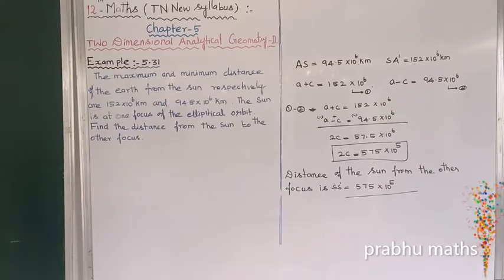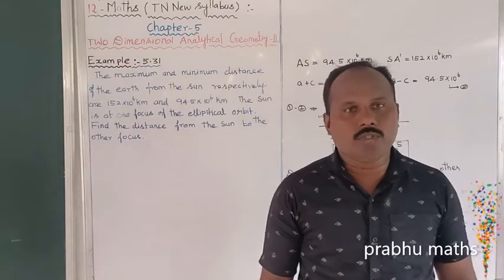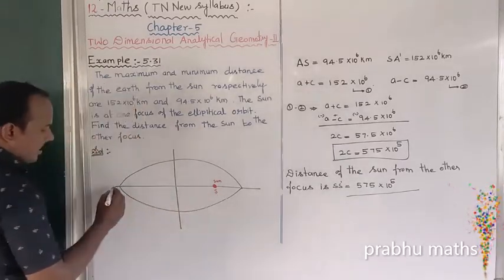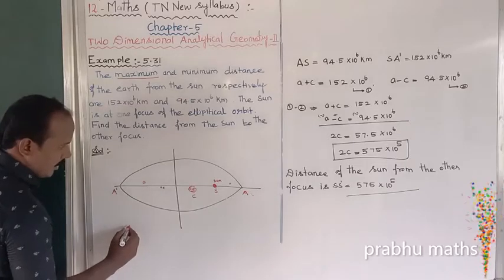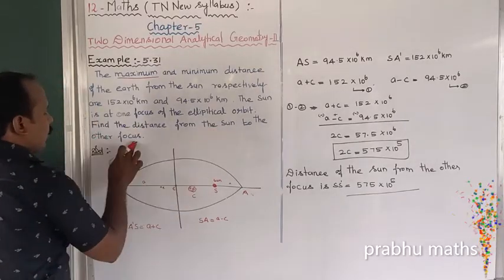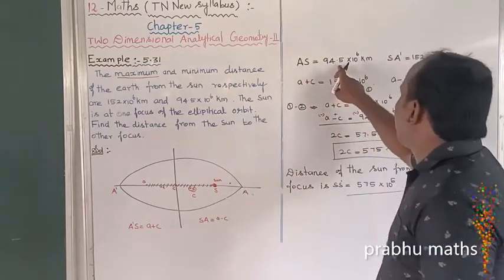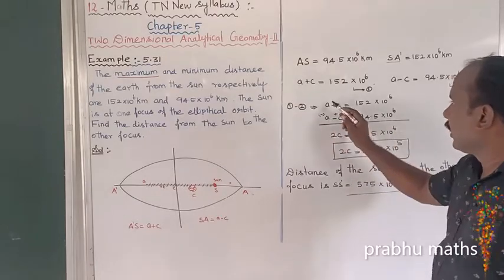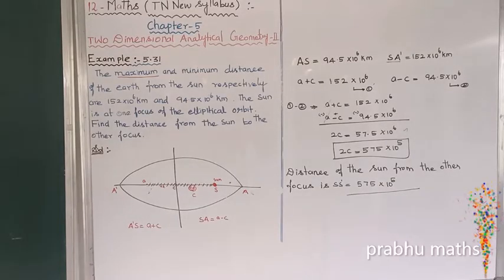EXAMPLE 5.31.| CLASS 12 MATHS |TWO DIMENSIONAL ANALYTICAL GEOMETRY II |CHAPTER 5